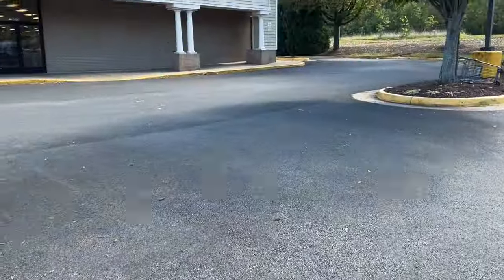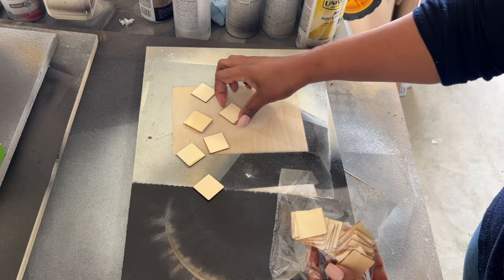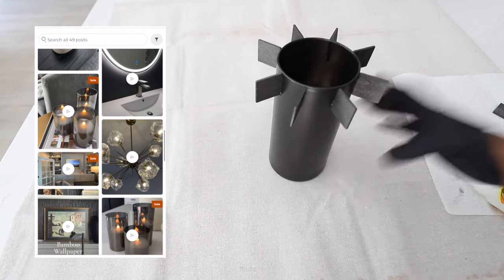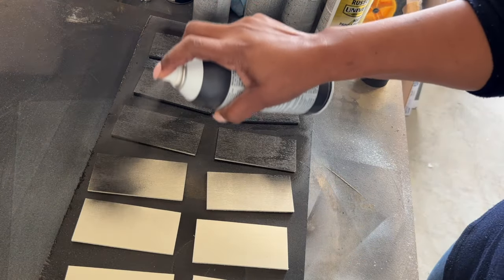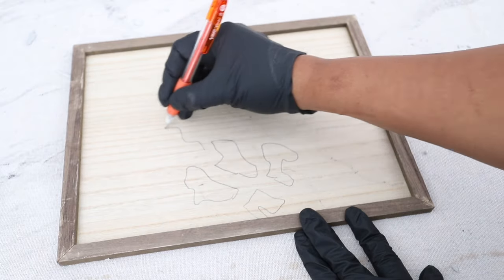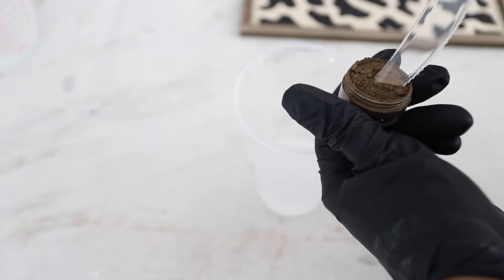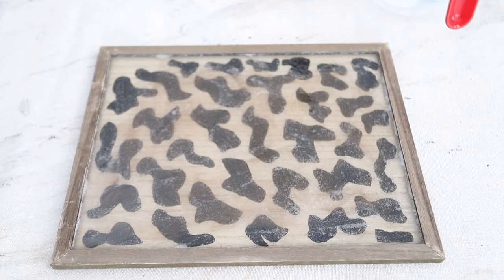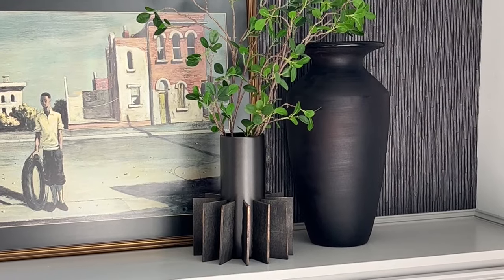*New* Modern DIY Dollar Tree Home Decor Ideas - Affordable Modern Decor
Are you looking for affordable ways to add home decor to your space? If so, this is the video for you. Today, I'm sharing 3 ways to create home decor using Dollar Tree items.

If you would like to shop for furniture and home decor pieces that I find or purchase for my home, follow me on LTK
I post items on there daily.